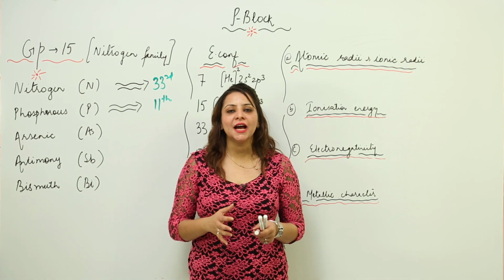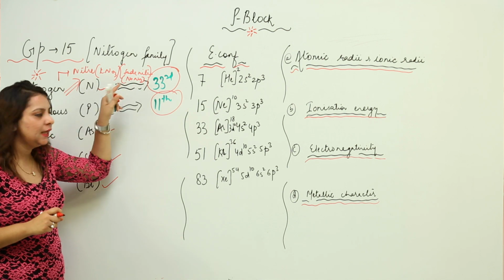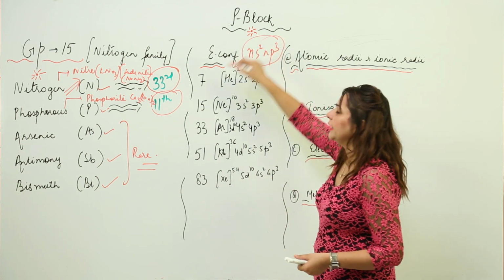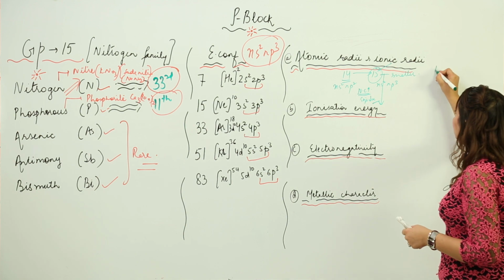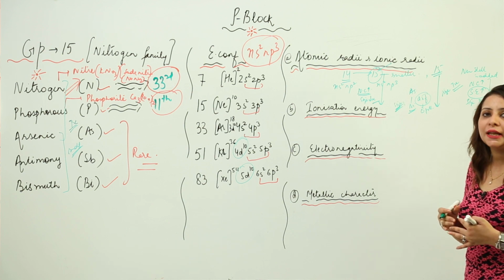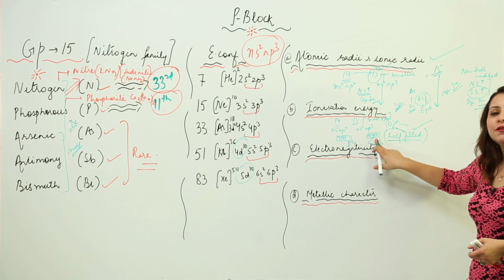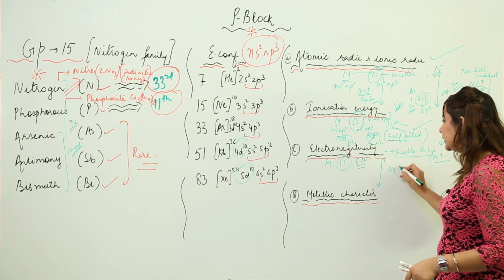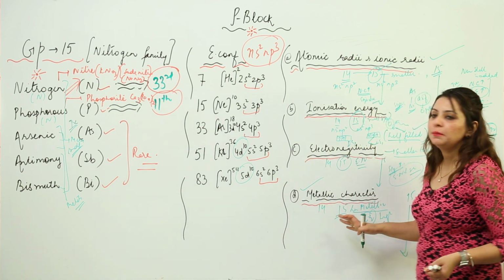ICSE Best Free Topic l CLASS 11 l CHEM l CHAP 9 l GP P Block l 15th group physical properties l L25